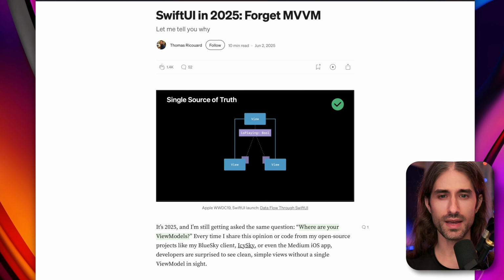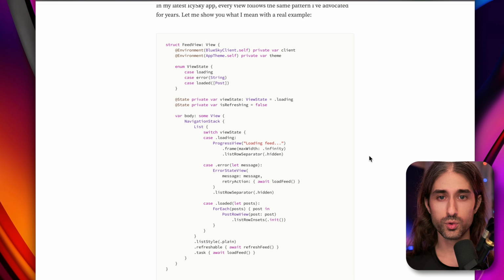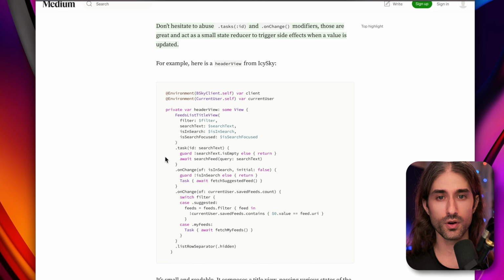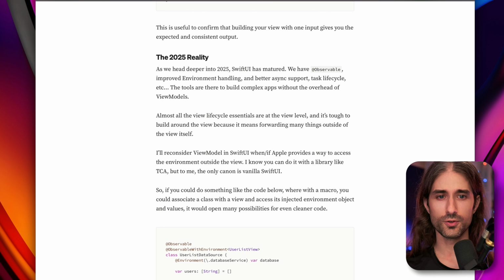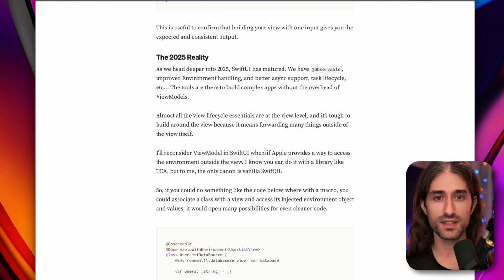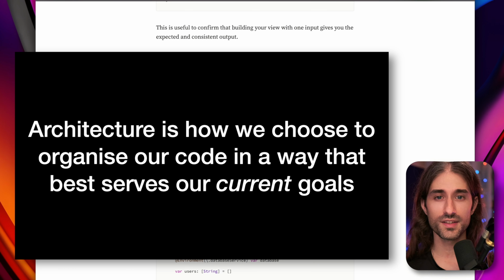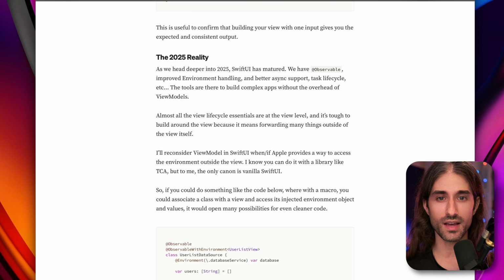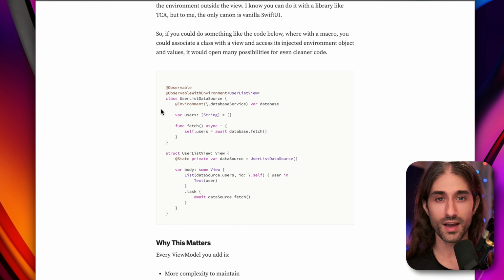Is MVVM a bad architecture for SwiftUI? 🤨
CHAPTERS
00:00 – Intro
00:50 – Why MVVM might be bad
06:47 – Why MVVM became so popular
10:15 – What's a good architecture?
12:10 – My personal opinion